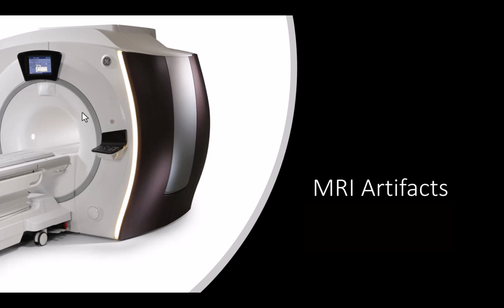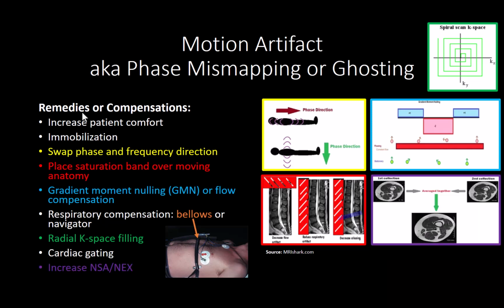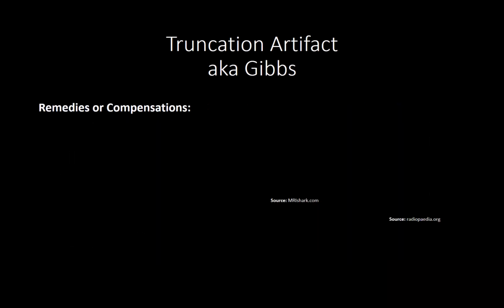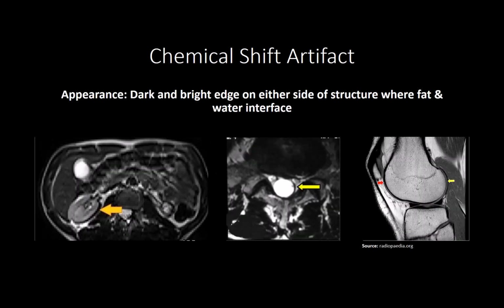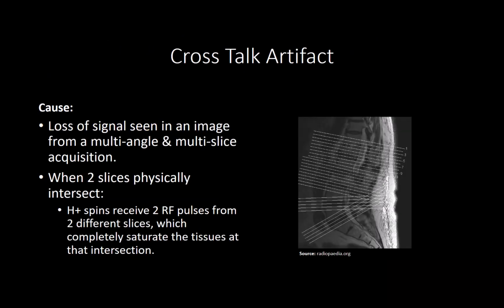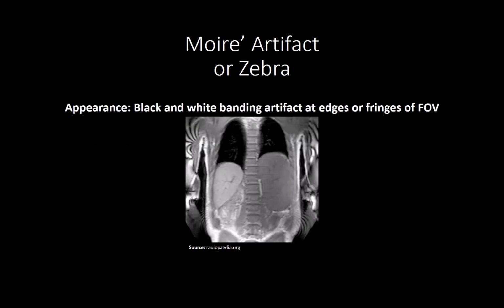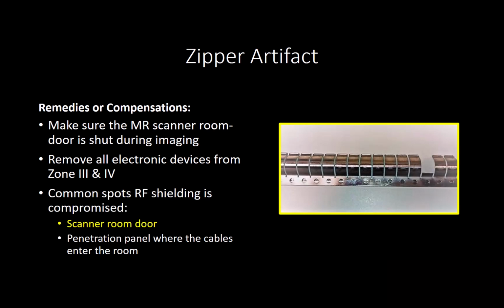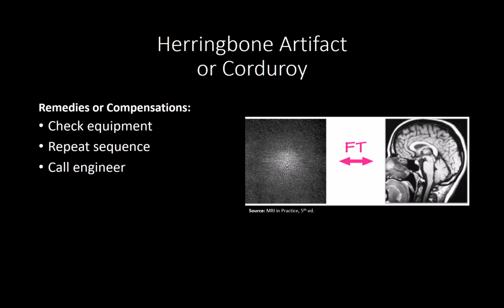MRI Artifacts and their Compensation